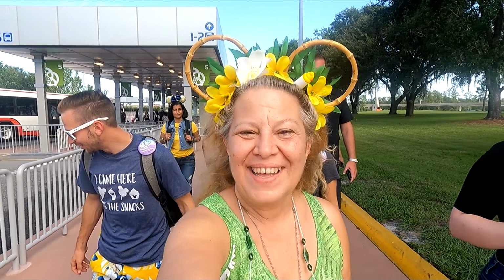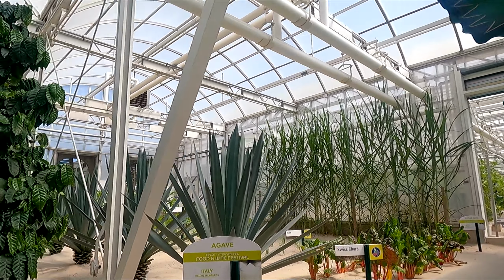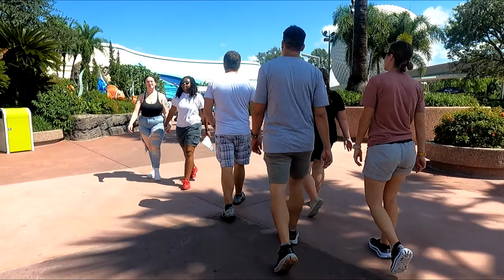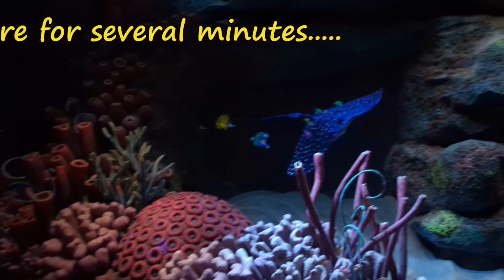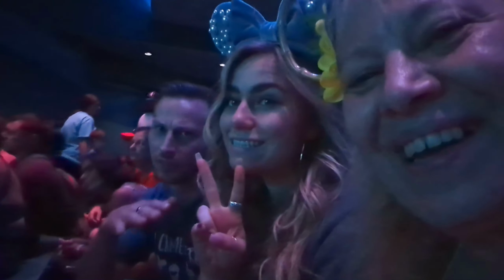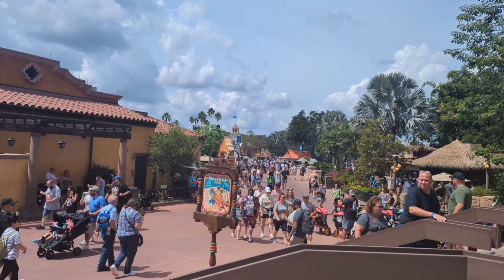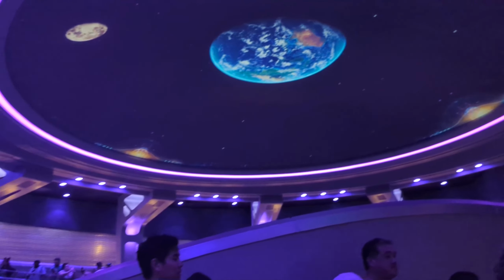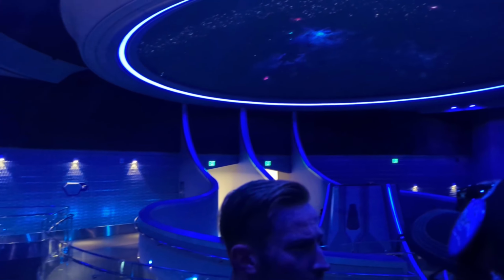EPCOT's 40th Disney/Florida familyroadtrip episode 240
This vlog style episode documents our 'Epcot Day'.  We get into all the fun and lots of moments to make you smile. Thanks for coming along!!